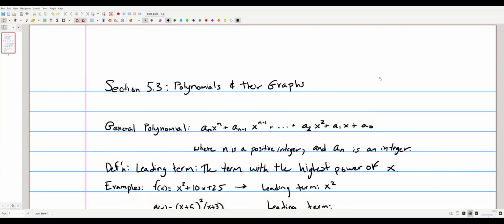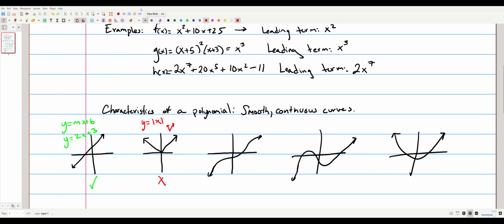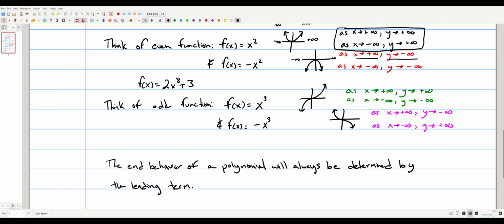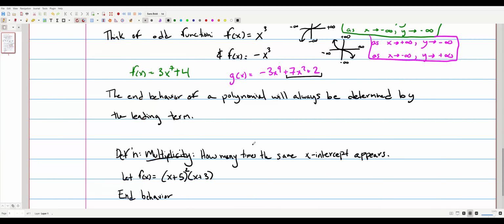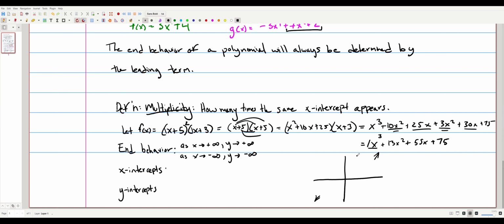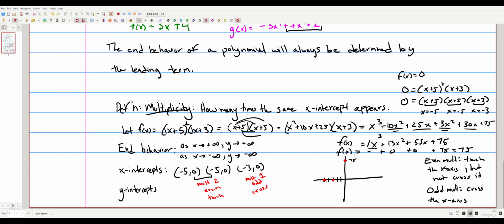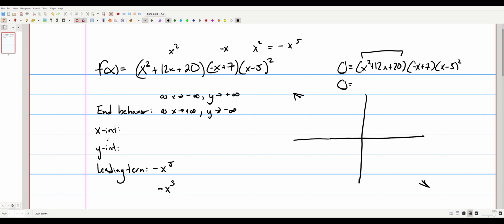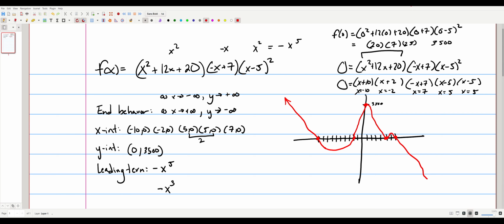Section 5.3: Polynomials and their Graphs